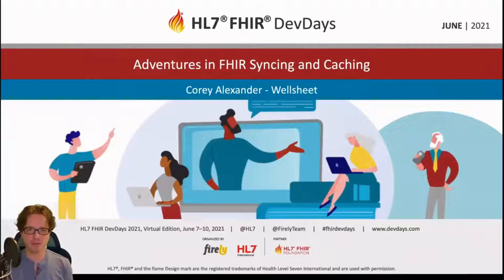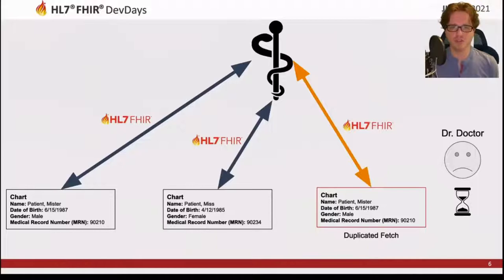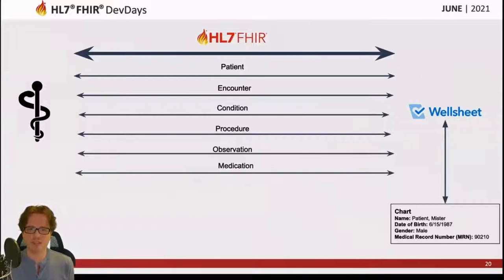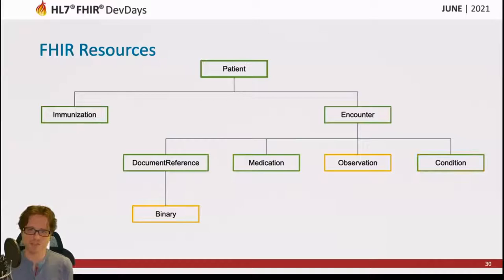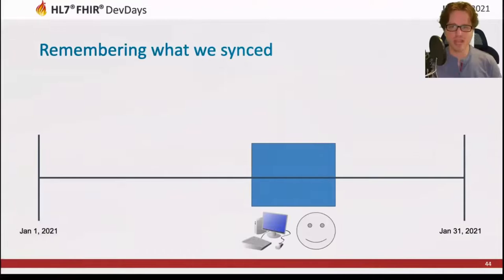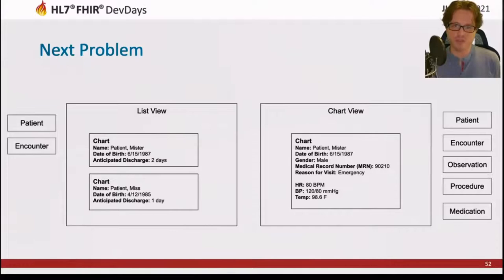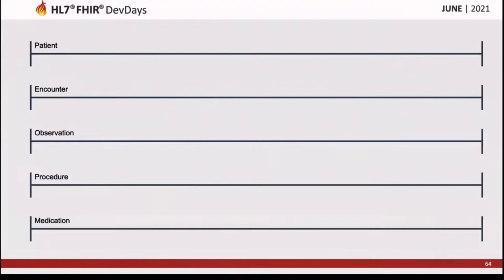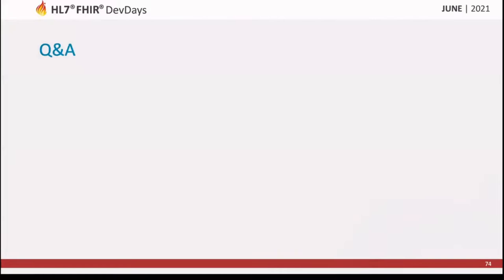Corey Alexander - Adventures in FHIR Resource Syncing and Caching | DevDays June 2021 Virtual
At Wellsheet, we consume several different FHIR resources from a multitude of vendors. I want to walk through how we go about fetching FHIR resources and caching them.

When developing our application, we realized that specific dependencies exist between FHIR resources to get a full picture of a person’s medical history. For instance, we wanted to understand the Encounter that is referenced by a specific Observation. To persist that we needed to know about the Encounter before we learned about the Observation to our relational database. These dependencies create a graph-shaped structure of FHIR resources; we utilize this graph structure to parallelize our resource fetches as much as possible and fetch from multiple API providers.

On top of this, we developed a timeline-based system to track which information about a patient we already had cached. This system can fill in gaps in the cache by hitting the live APIs while still minimizing API volume for data we already have cached. .